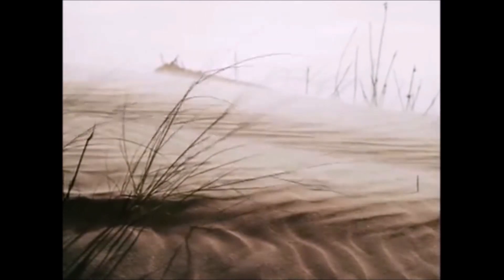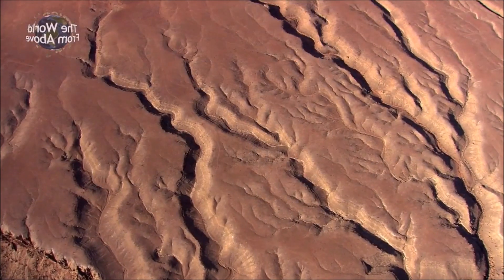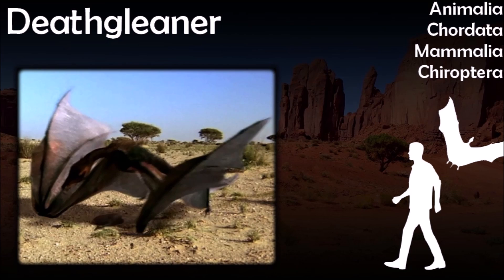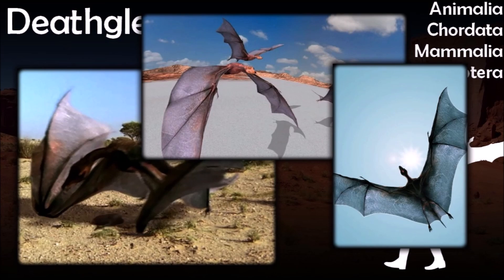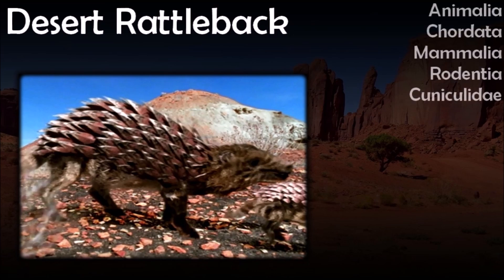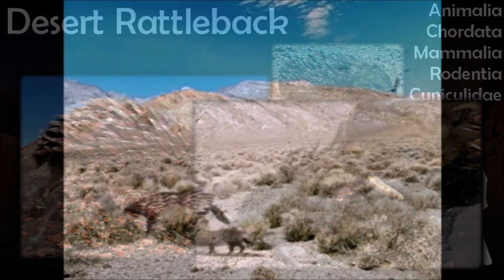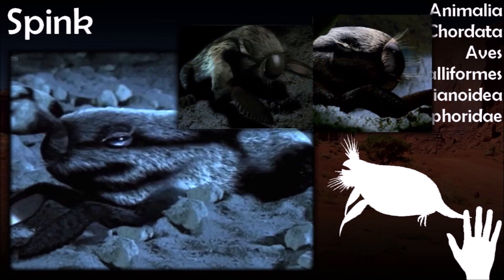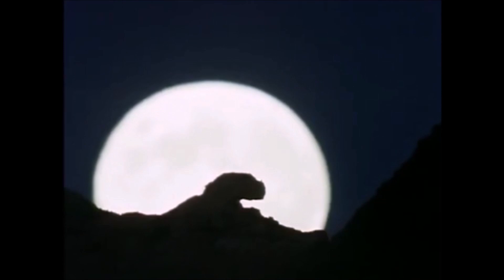Speculative Evolution / North American Desert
Part one : North American Desert, 5 million years from now.
Animals shown : Deathgleaner / Desert rattleback / Spink

0:00 The biome
2:43 Deathgleaner
6:01 Desert rattleback
8:07 Spink